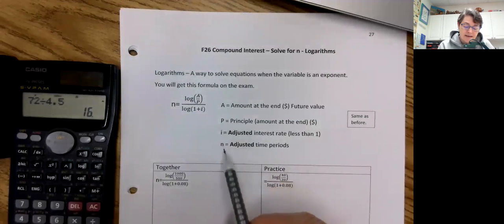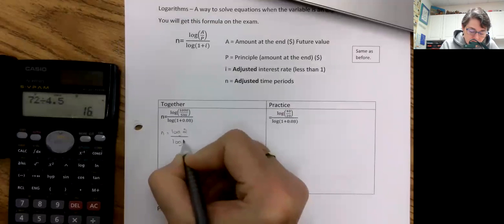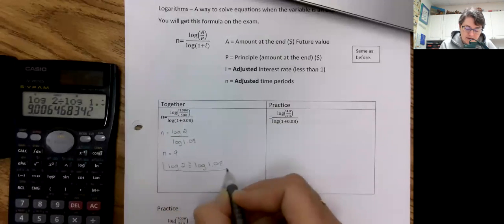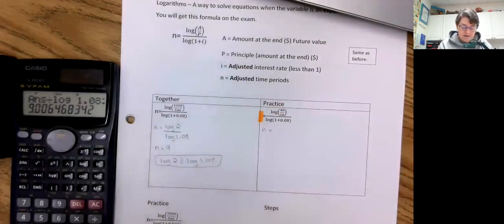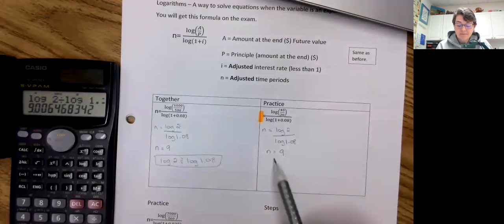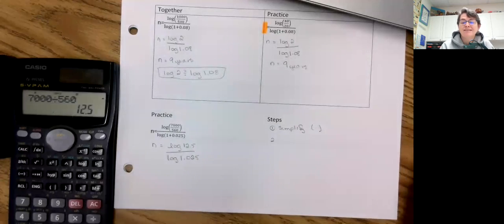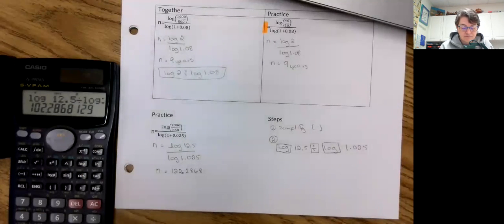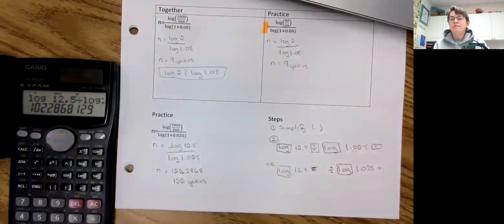F26 Compound Interest Solve for n Logarithms